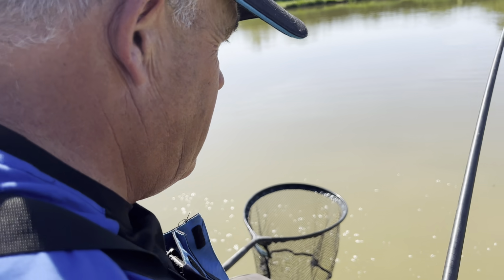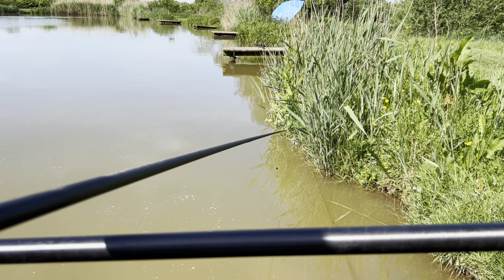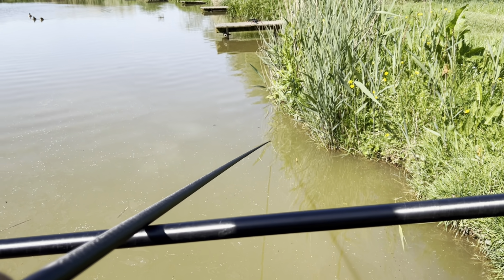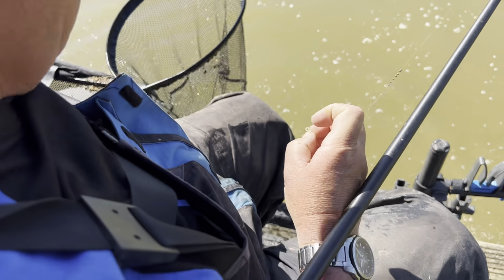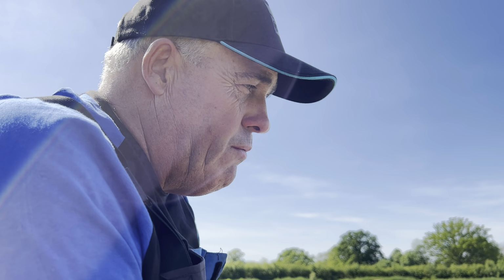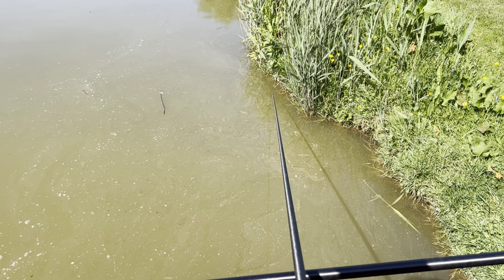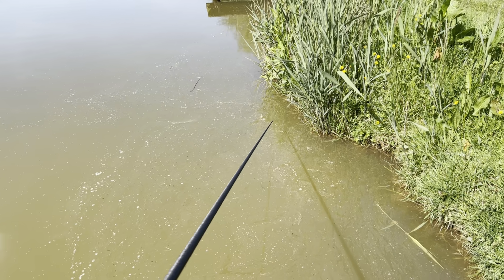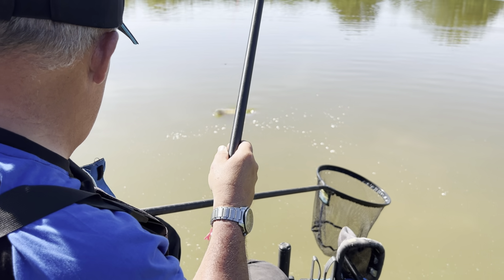You NEED To Try This NOW! - Top Kit Fishing!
With the warmer weather now here fishing close in can be an extremely effective tactic, especially on a top kit line! Des Shipp gave us a brief run through of this brilliant summer tactic.

The Preston Innovations YouTube channel is the hub for all match anglers and pleasure anglers to learn about the latest and greatest fish-catching techniques.
Our channel will keep you up to date with the latest Preston Innovations tackle releases and also provide you with some stunning fishing films to inspire you to go fishing and catch more fish!

We feature some of the very best and most successful match fishermen such as Des Shipp, Lee Kerry, Andy May, Andy Findlay, and Andy Power along with the rest of the incredible Preston Innovations team!

Preston Innovations are the leaders in producing fishing tackle that is purpose designed to meet the needs of the modern match angler. Our team of consultants and the design team constantly strive to stay ahead of modern trends and tactics and produce the kit that you NEED to keep you one step ahead of the competition.